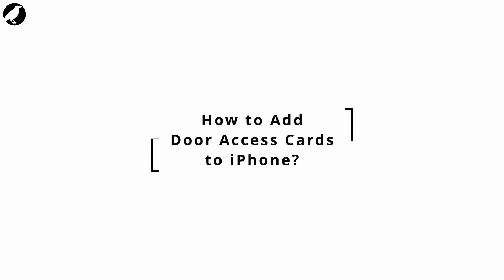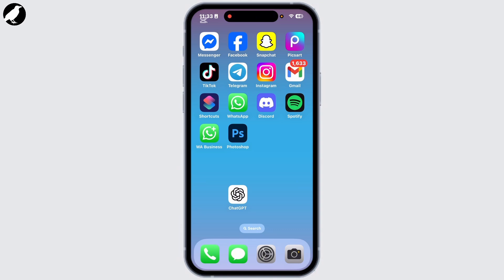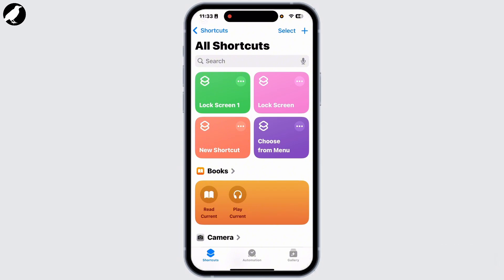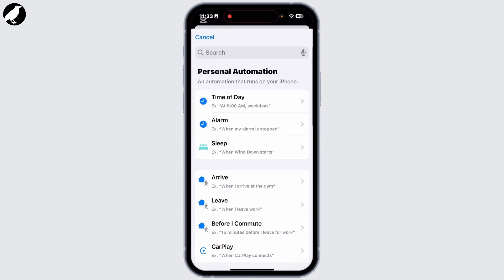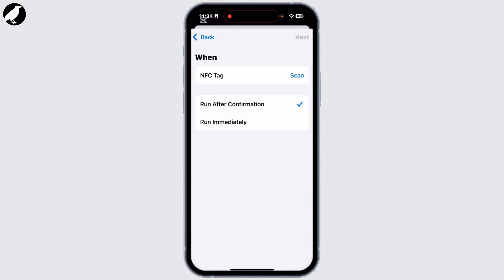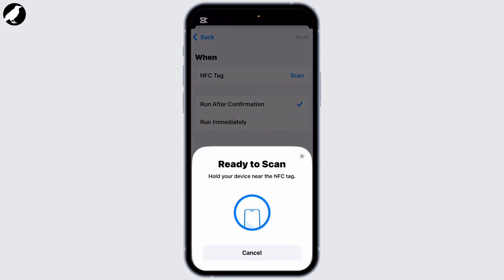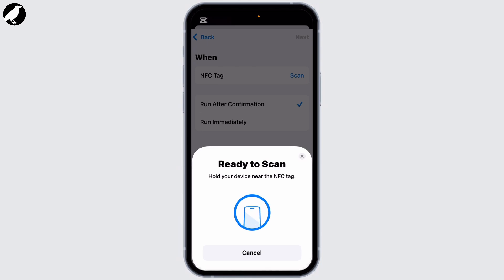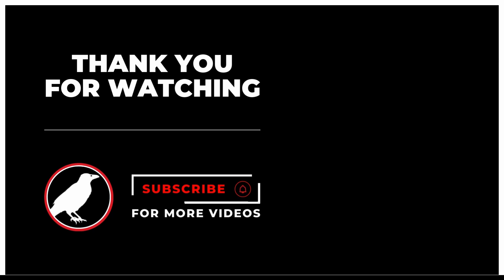How to Add Door Access Cards to iPhone (Use NFC to Open Doors)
Want to add door access cards to your iPhone and use NFC to open doors? This video will show you how to quickly and easily set up NFC-enabled door access cards on your iPhone. Whether you're asking, "How do I add my door access card to my iPhone?" or need help with setting up NFC for door entry, this tutorial has you covered. Learn the steps to enable NFC and gain seamless access to doors using your iPhone. Watch now to see how you can add door access cards to your iPhone today!

Timestamps:
00:00 How to Add Door Access Cards to iPhone Using NFC
00:06 How Do I Add My Door Access Card to iPhone?